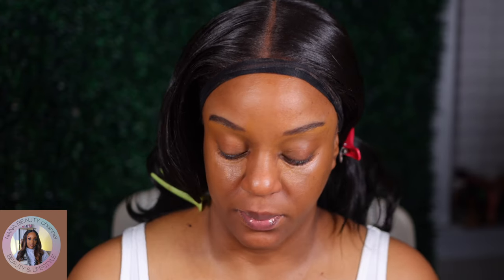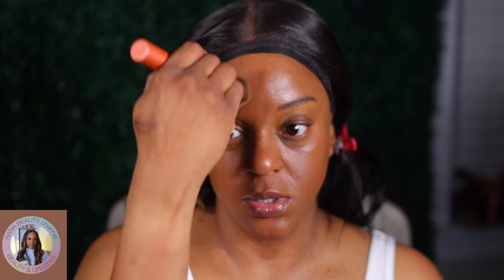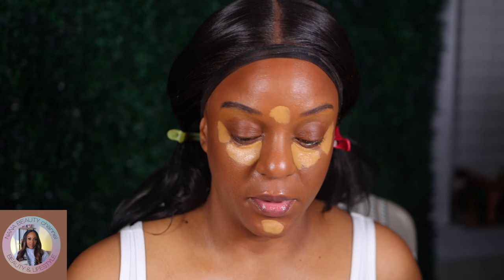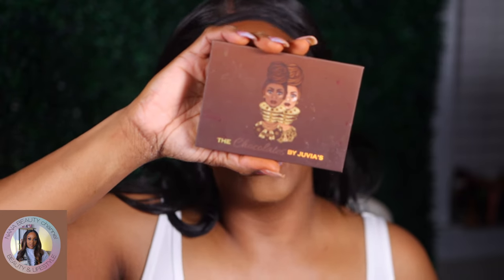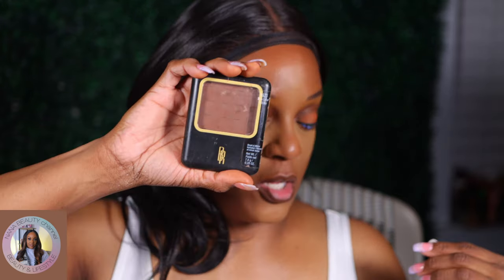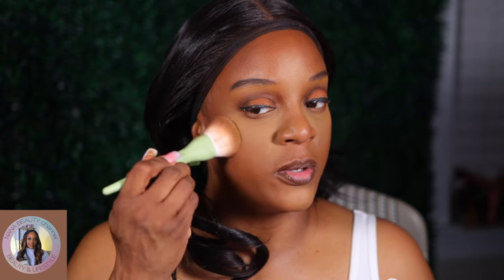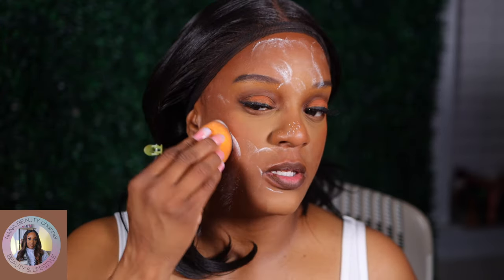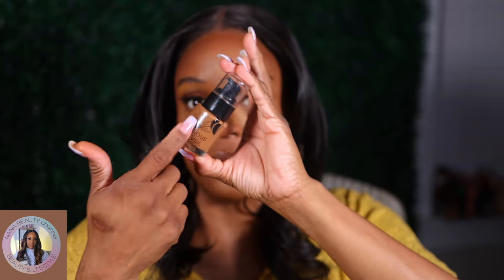FLAWLESS MAKEUP USING A $2 FOUNDATION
My Favorite Lashes From Amazon⬇️

Equipment Used
Soft Boxes
Ringlight
Canon 90D
I MOVIE